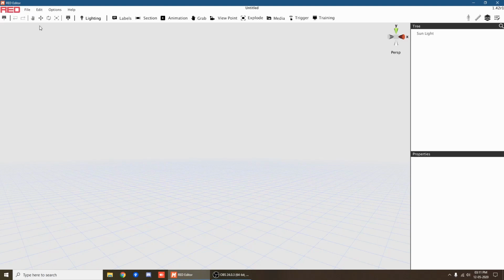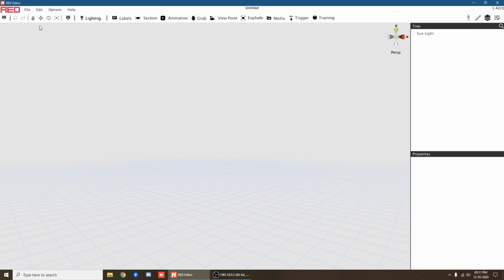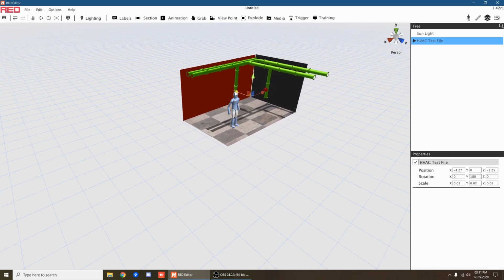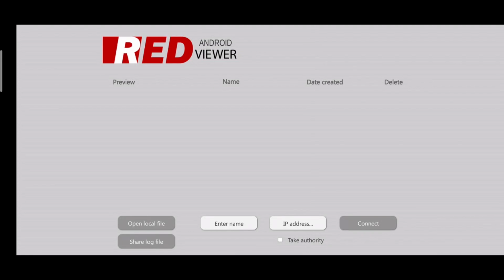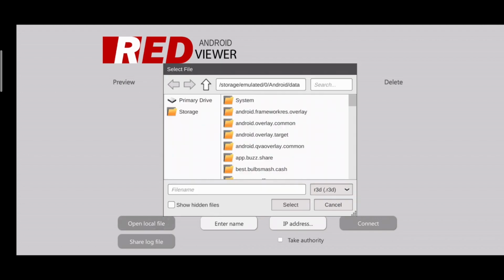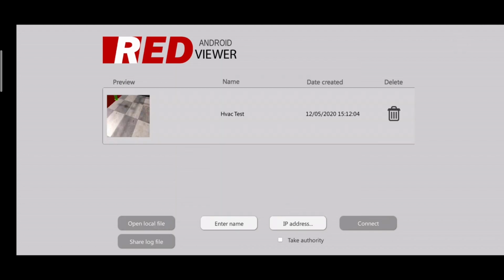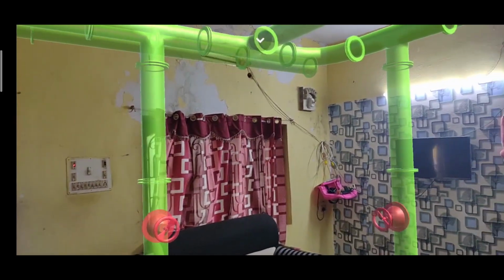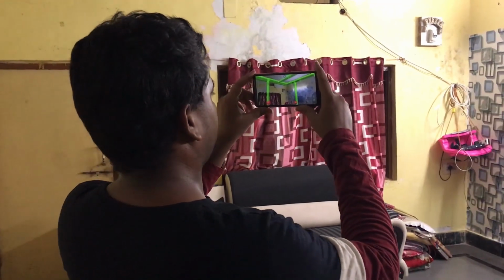AR for BIM